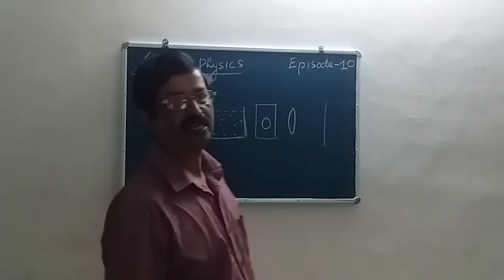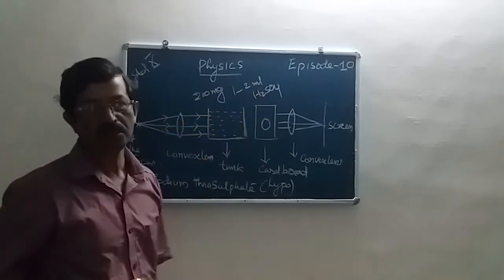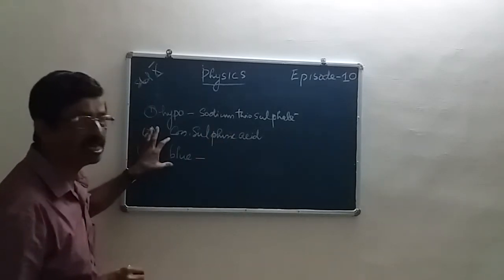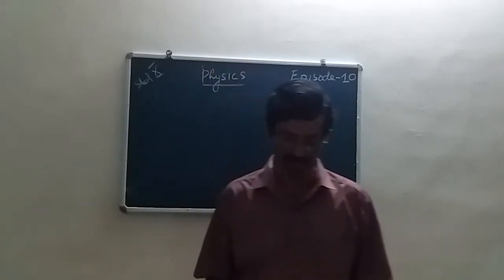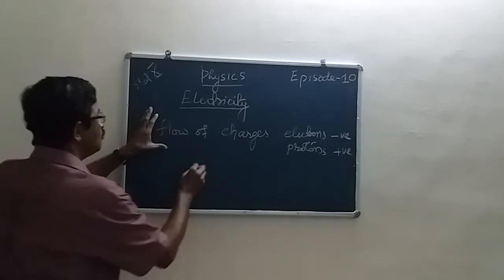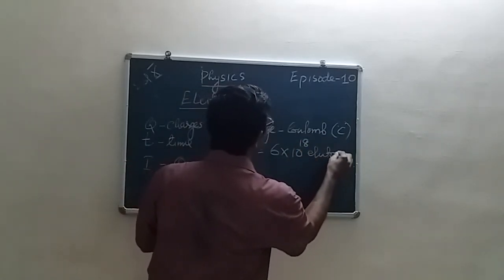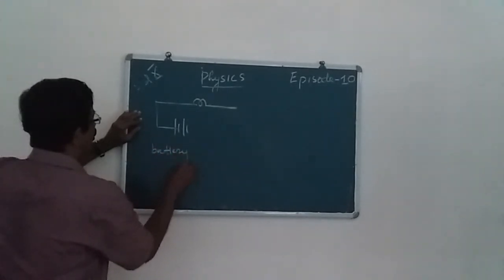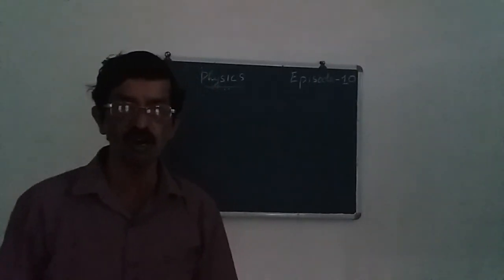HMCS CLASS X PHYSICS EPISODE 10